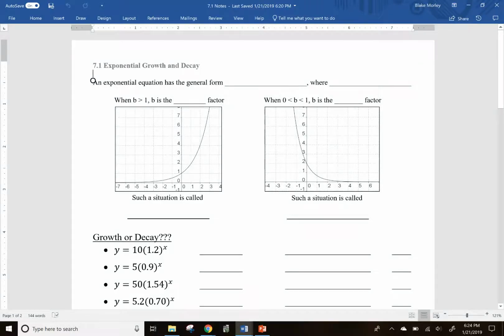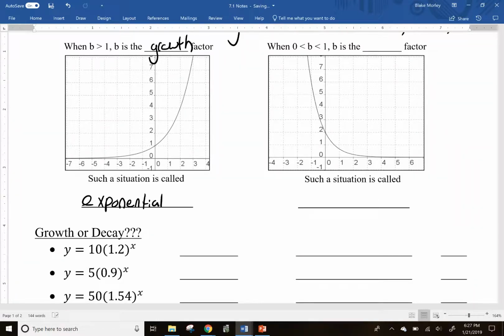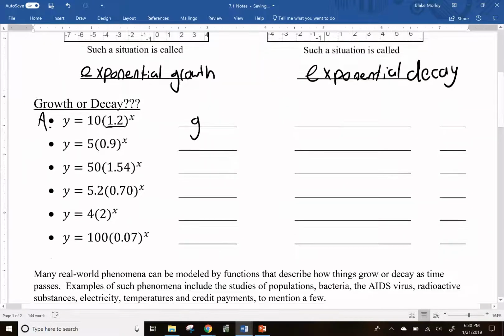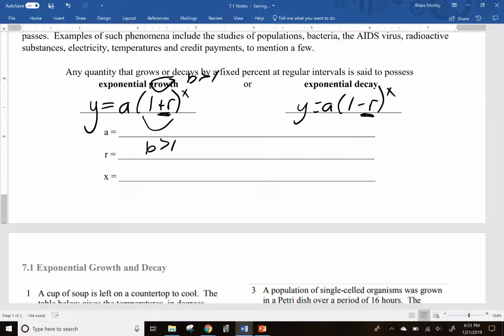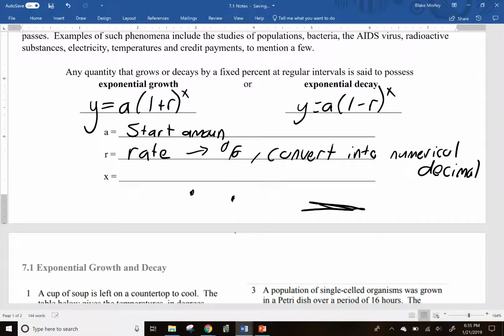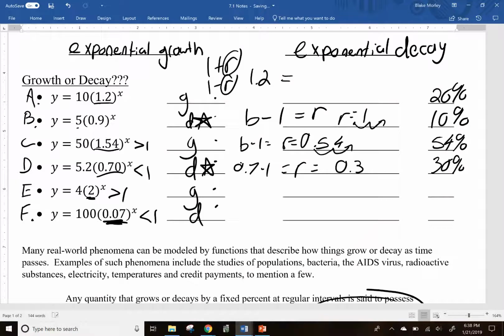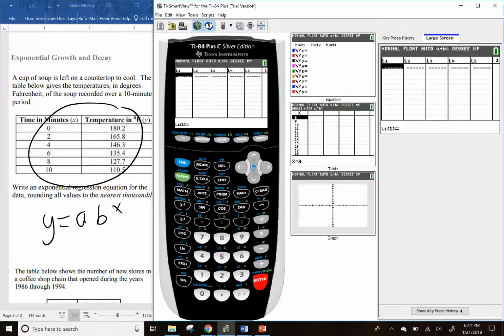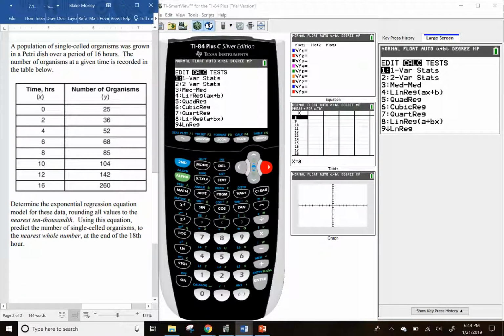Chapter 7.1 Notes Exponential Functions